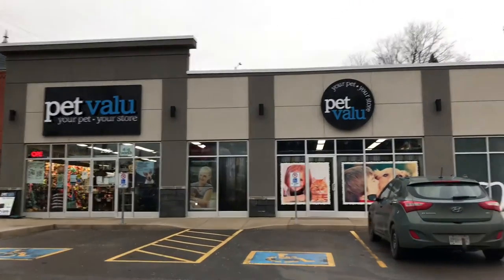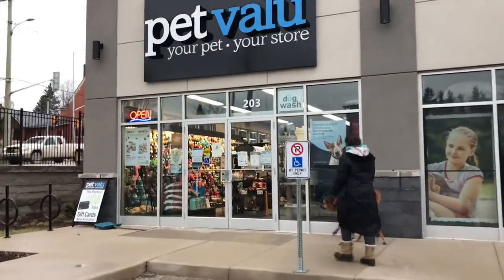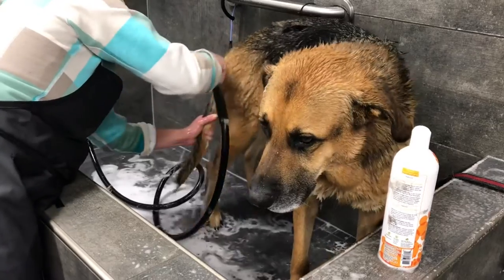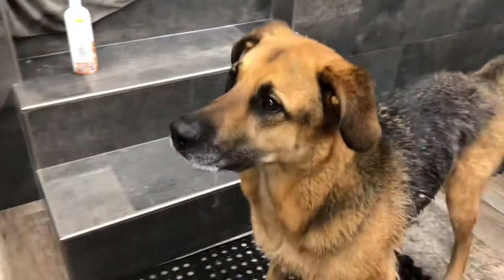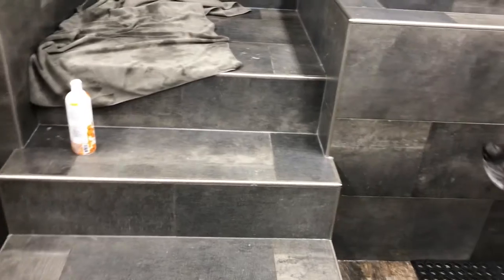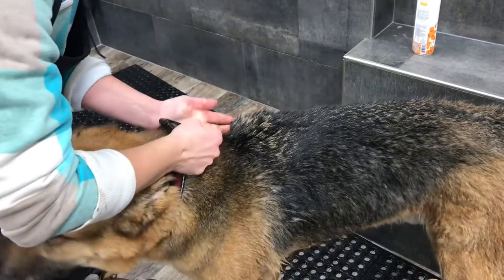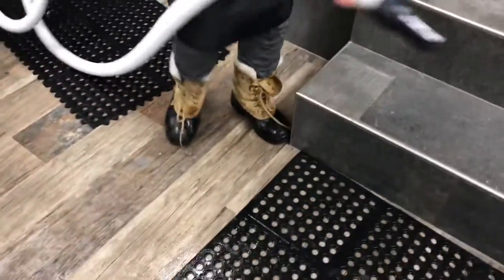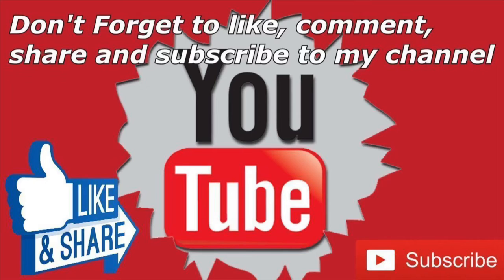dogvlog German Shepherd Labrador Mix Bath time at PetValue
Buddy gets pretty dirty sometimes exploring the great outdoors. That's why its good that there's a PetValu nearby.